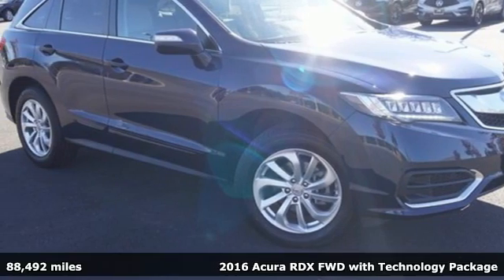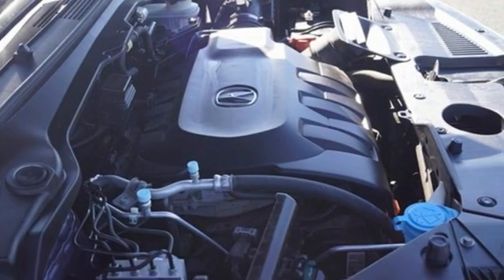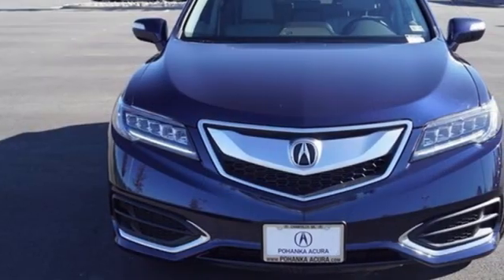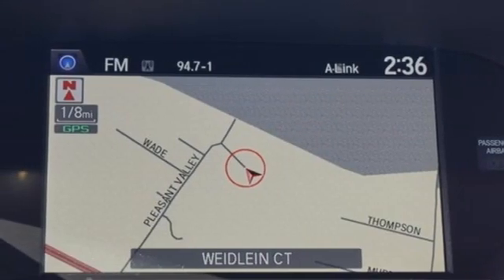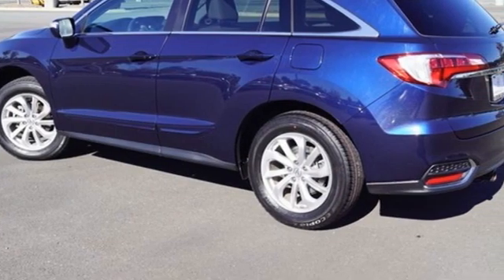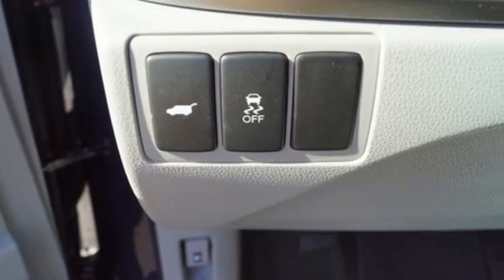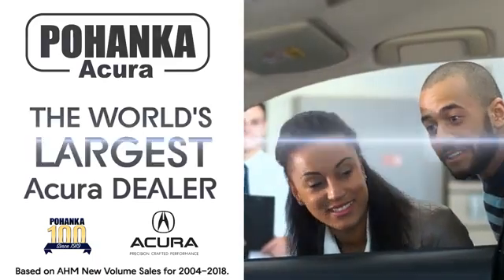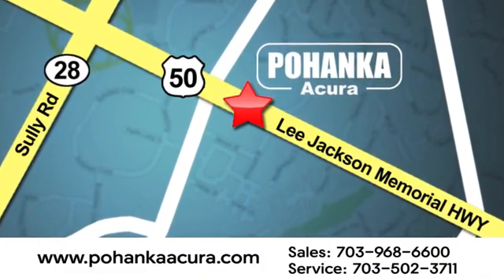Used 2016 Acura RDX Falls Church VA Acura Washington-DC, DC ML047724A - SOLD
Year: 2016
Make: Acura
Model: RDX
Trim: Base
Engine: 3.5L V6 SOHC i-VTEC 24V
Transmission: 6-Speed Automatic
Color: Blue
Interior: Graystone
Mileage: 88492
Stock #: ML047724A
VIN: 5J8TB3H52GL012900
Fathom Blue Pearl 2016 Acura RDX FWD 6-Speed Automatic 3.5L V6 SOHC i-VTEC 24VbrbrRecent Arrival! 20/29 City/Highway MPGbrbrbrWe make every effort to provide accurate information but please verify options and price with management before purchasing. All vehicles are subject to prior sale. All financing is subject to approved credit. Dealer installed options are additional. Stock photo colors, options and trim levels may vary. Not responsible for typographical errors. Published prices subject to change without notice to correct errors and omissions or in the event of inventory fluctuations. Vehicle offers/prices & internet price quotes valid for 48 hours from initial posting date, subject to change by dealer/manufacturer without notice. Vehicles may be in transit to dealer. Vehicle photos may not match exact vehicle. Please call to confirm availability status. All prices exclude taxes, title, license, and dealer processing fee of $899.00. Government 5-Star Safety Ratings are part of the National Highway Traffic Safety Administrationa€TMs (NHTSAa€TMs) New Car Assessment Program. For additional information on the 5-Star Safety Ratings program, please Based on model year EPA mileage ratings. Use for comparison purposes only. Your mileage will vary depending on driving conditions, how you drive and maintain your vehicle, battery pack age/condition, and other factors. Worlda€TMs Largest Acura Dealer based on 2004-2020 AHM New Acura Volume Sales."

Address:
13911 Lee Jackson Highway